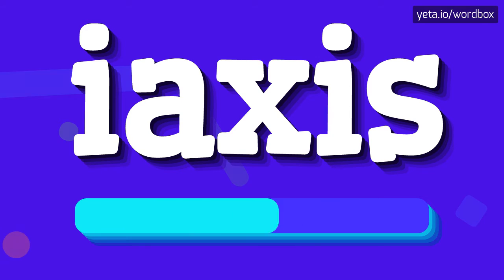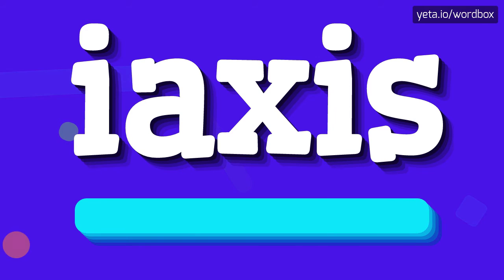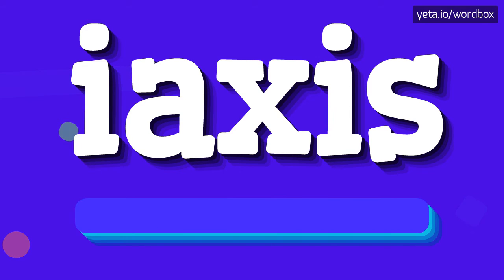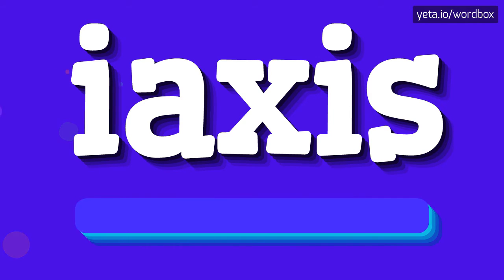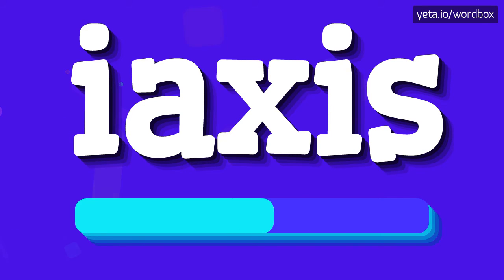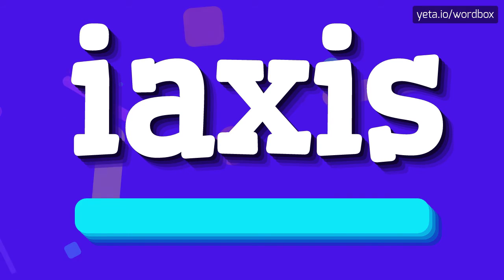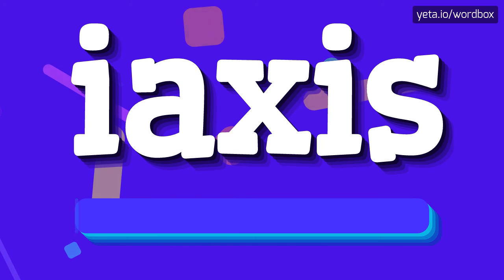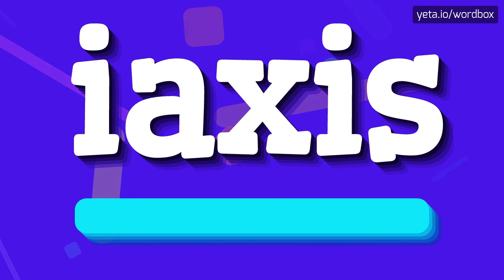IAXIS - HOW TO PRONOUNCE IT!?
Watch how to say and pronounce "iaxis"!